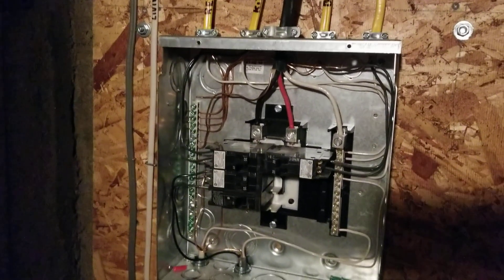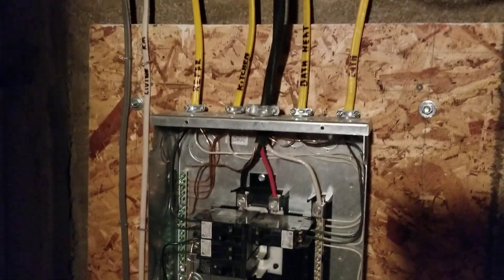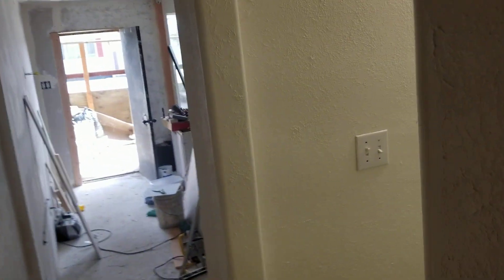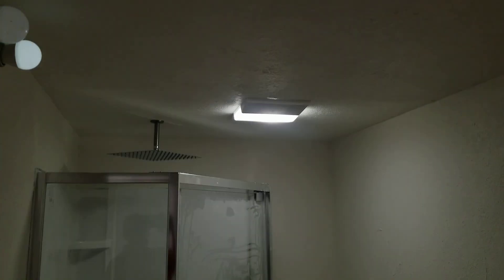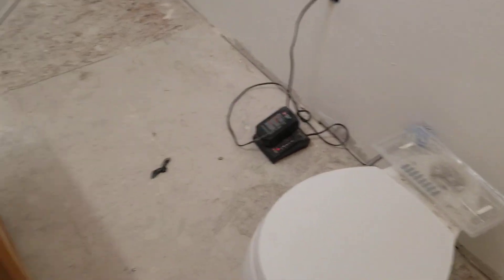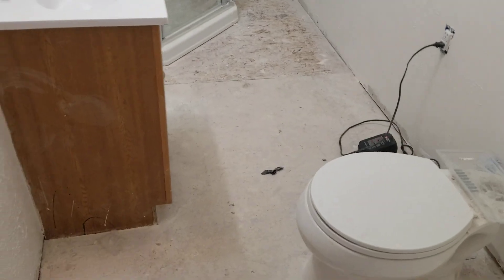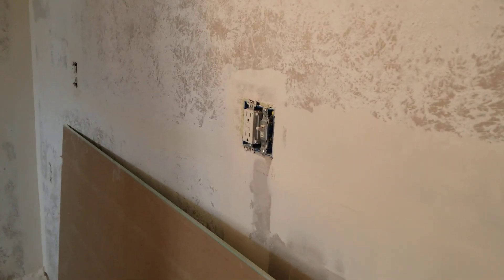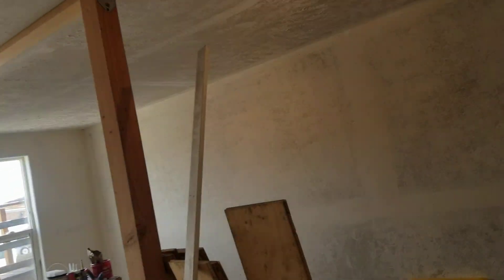Daly Update 5/8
Installed the shower door and rain head. Installed bathroom lights and heater. Hooked up sub-panel to outside main panel. Re-ran 220 dryer cable in preparation for installing stairs.
 All of the basement has power now so no more extension cords